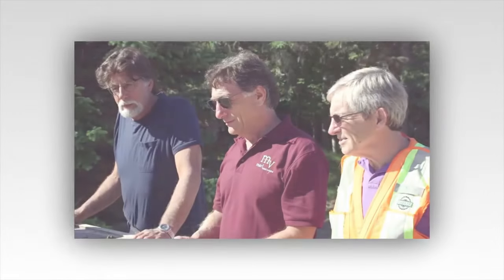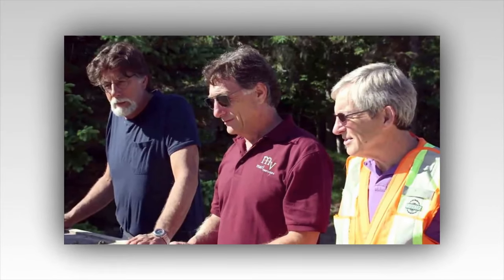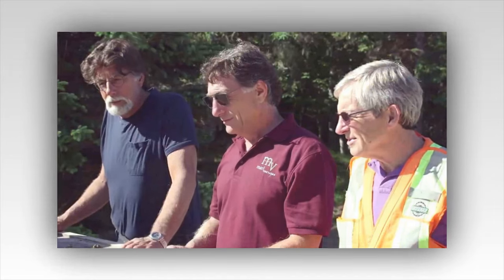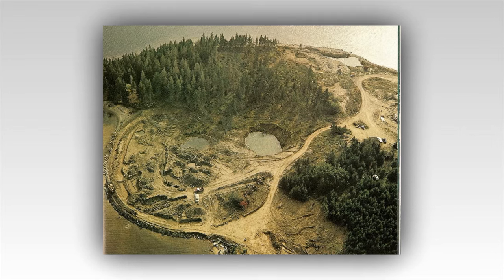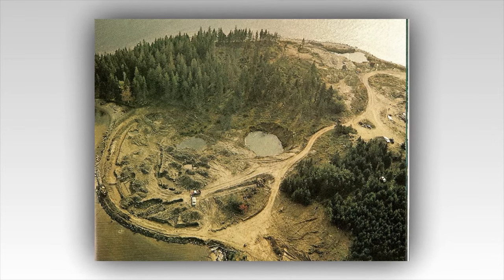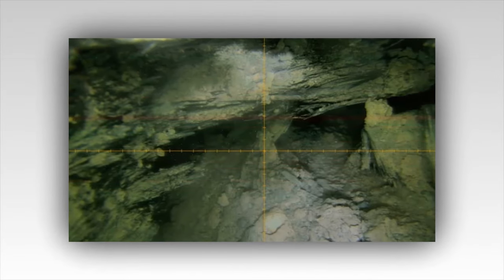Hidden secrets revealed: Oak Island team discovers two secret chambers.